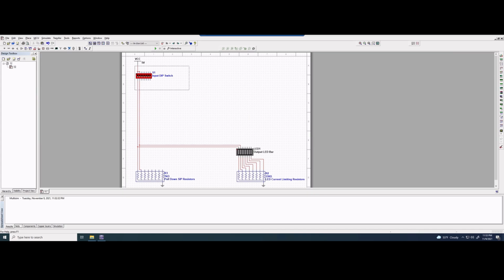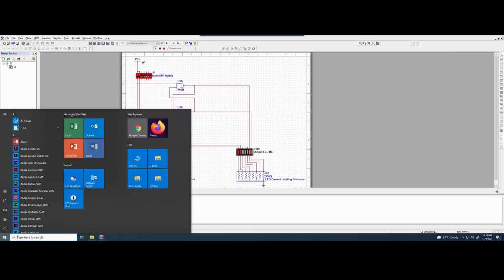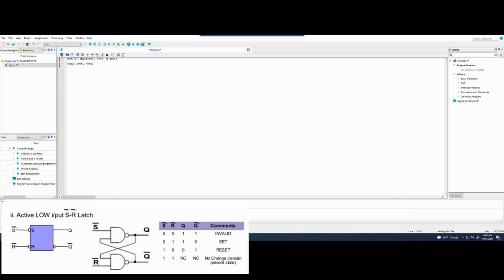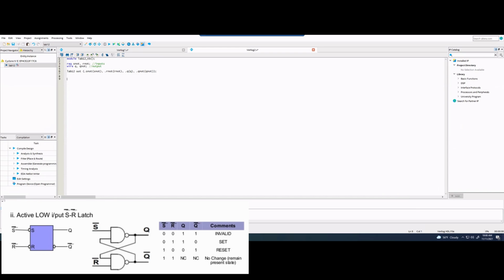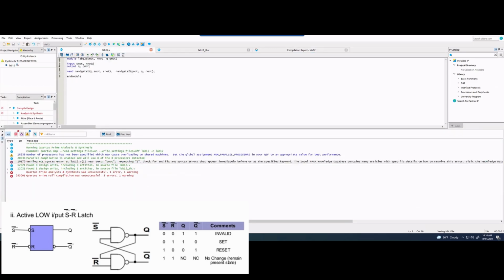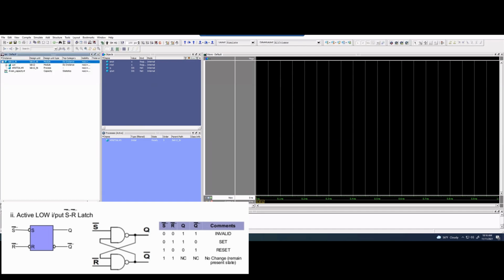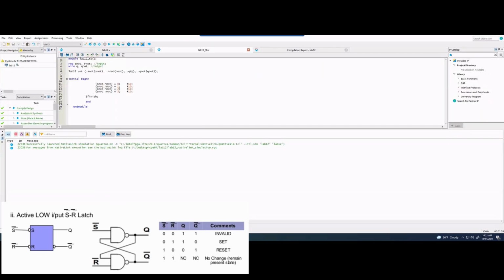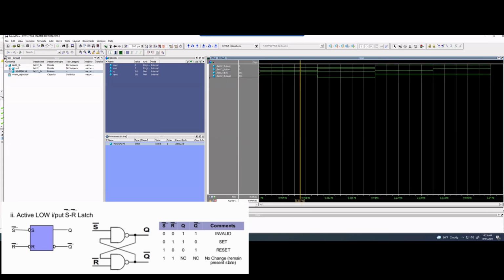Sequential Logic; active Low not S-R latch: Multisim & Verilog code demo | lab 12 | Intro. to Logic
Objectives:
Design a Combinational circuit from K-map equation using Verilog & Quartus
Design Test-bench in Verilog to test Verilog designs

Assignment:
Launch Quartus and use Verilog to design Active low not S-R latch.
    Code the circuit using both structural and Data flow (Note: use different outputs e.g 'f1' & 'f2') methods in the same design.
    Write a test-bench to test the design.
    Run simulation and check if ModelSim waveform results are comparable to Truth tables.